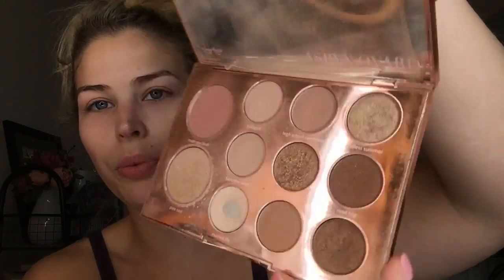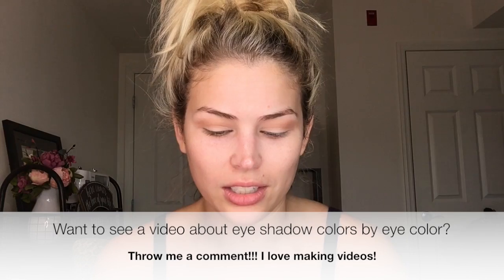How to Makeup Tutorial: Winged Eyeliner | The Quick & Easy Way to Do a Cat Eye with Rebecca Twomey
Are you looking for a quick and easy way to create a simple cat eye, or winged eyeliner look?

This video is a great place to start! In the tutorial, we’ll run through how to prep your eyelids for a flawless lid, followed by shadow, and a step-by-step method for applying a cat eye, or winged liner, to your upper lids.

I do mention the products throughout the video to make it easy :). Please see below for a list of the products used/mentioned.

*LEAVE ME A COMMENT: If you spot a part of video that is NOT makeup. Did it surprise you?*

What other videos would you like to see? Throw me a comment!

PRODUCTS USED & MENTIONED:

— the eye liners —

Kat Von D Tattoo Liner in Trooper Black
LORAC Front of the Line PRO Liner in Black
taste Maneater Liner in Black

— prep & prime —

Embryolisse Lait Crème Concentre
bareMinerals Prime Time
Too Faced Shadow Insurance Anti-Crease Eyeshadow Primer

— brushes —

bareMinerals Soft Focus Eye Shadow Brush
MaryKay Eyeshadow Brush
bareMinerals Beautiful Finish Foundation Brush
bareMinerals Mini Buki Face Brush (used on nose)
Variety of bareMinerals Special Edition Brushes
Beauty Blender (used for concealer)

— concealer —

— foundation —

bareMinerals Original Foundation in Light

— contour —

theBalm The Manizer Sisters Palette in “Betty-Lou”

— blush —

bareMienrals Loose Mineral Powder Blush in Fruit Cocktail

— highlighter —

— finishing powder —

— eyeshadow —

tarte Aspyn Ovard Palette - colors used: married life (cream matte), high school sweetheart (nude matte), and tea time (warm brown matte)

— mascara —

— brows —

Anastasia Beverly Hills Beauty Express

— lipstick —

Urban Decay Cream Lipstick in Nude

— lip liner —

Urban Decay 24/7 Glide On Liner in Liar

Beginner eye makeup looks | eyeliner for beginners